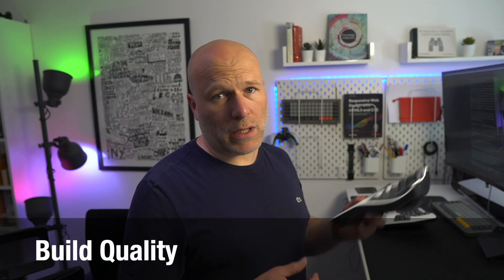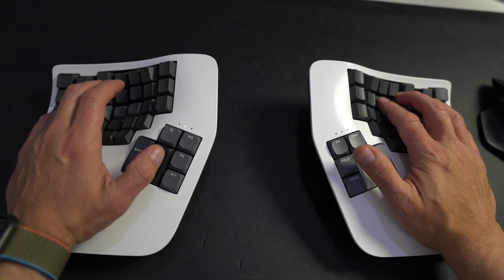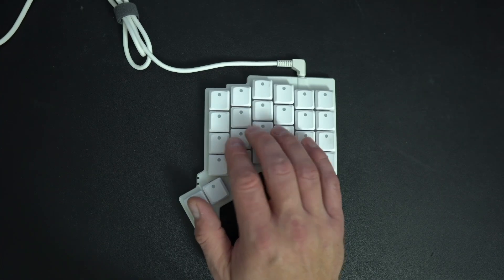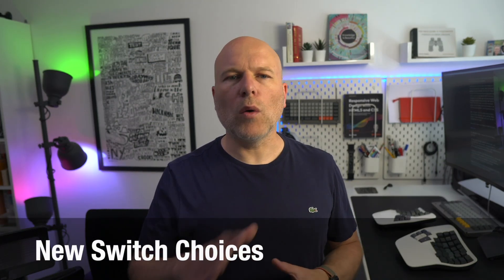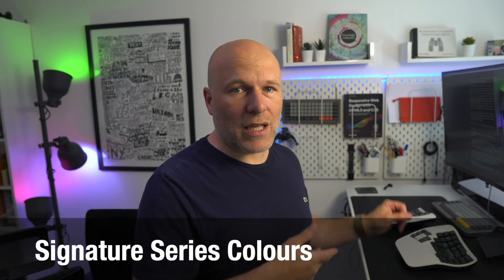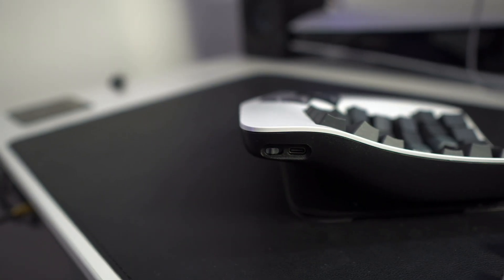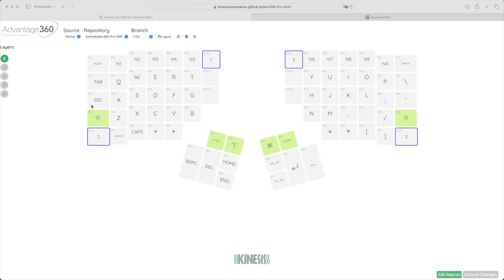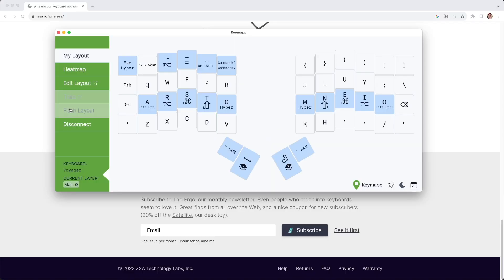Review: Kinesis Advantage360 Pro Signature Edition. The best Ergonomic Split Wireless Keyboard?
A review of the Advantage360 Pro mechanical keyboard.

I reviewed the Advantage360 back at the end of 2022 so this review concentrates on what has changed since then and why I'm taking another look.

0:36 Build quality
2:07 Why I'm looking at it again
3:39 New switch choices
5:18 More scooped homing keys
5:28 On/off switches unchanged
5:45 PCB versions
6:04 Connection issues?
7:05 Configuration
7:58 Advantage360 or Glove80
9:20 Did the lower keycaps help?
11:21 Summary

You can get a standard Advantage360 Pro at Amazon

# My web development books:

and I can update you with news of new courses, what I've been working on and reading.